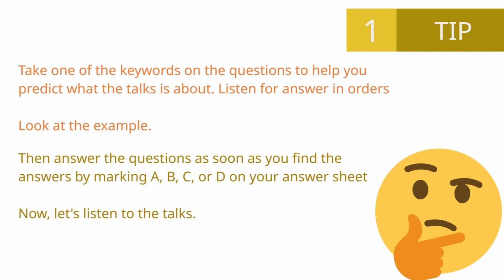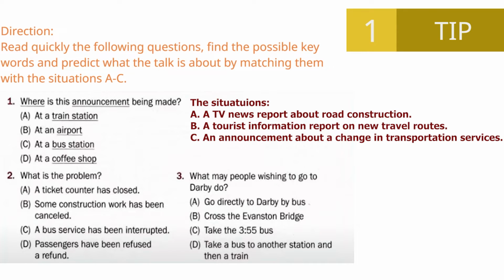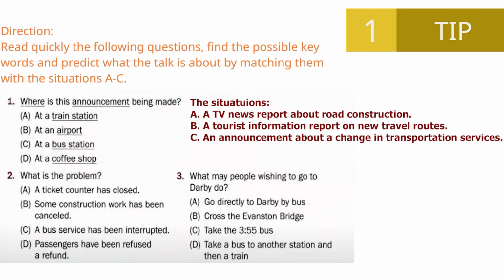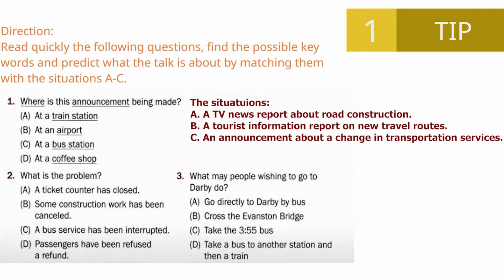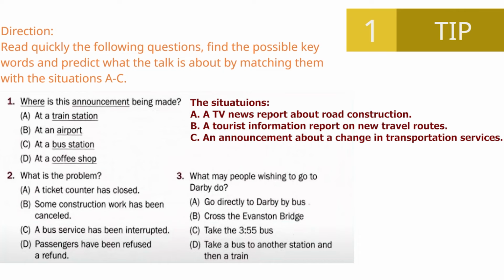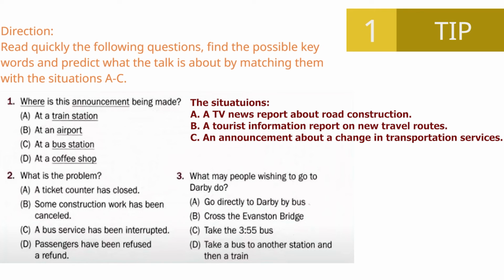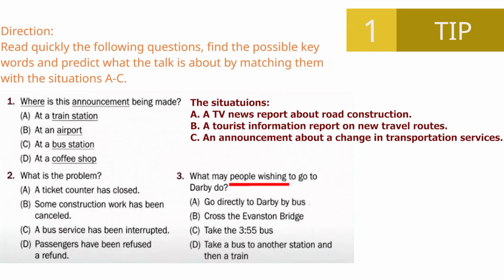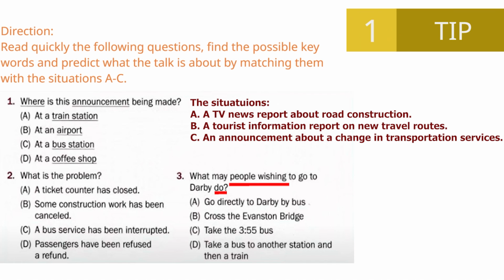LISTENING PART 4 - Tip 1